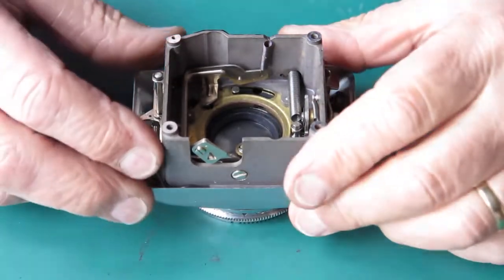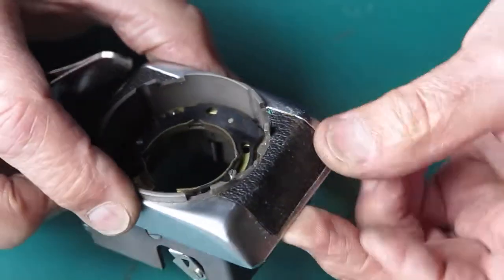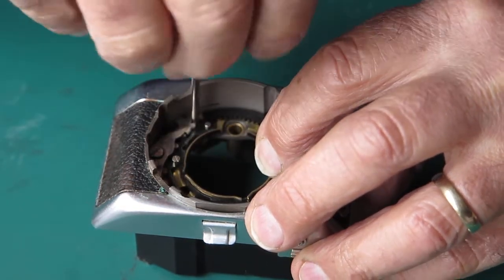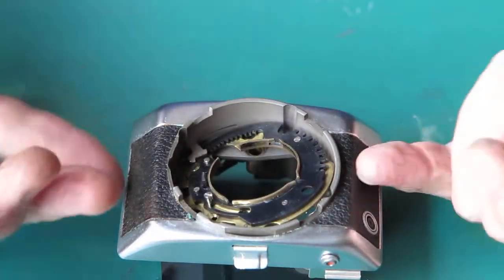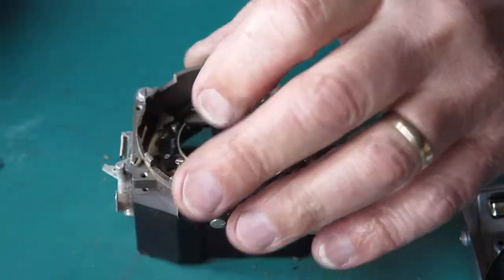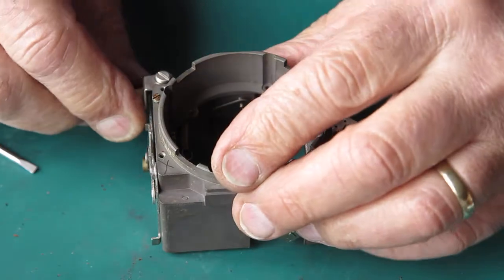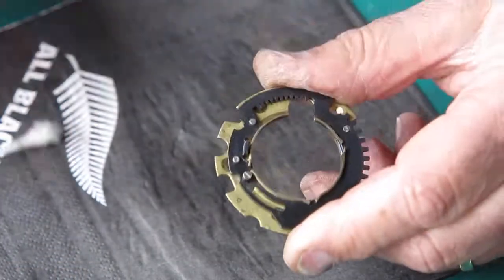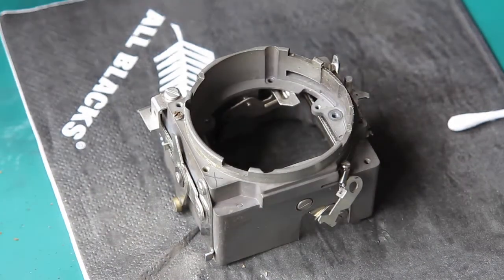Voigtlander Vitessa T part 05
A Voigtlander Vitessa T 35mm film camera arrived from Auckland needing work, continued.